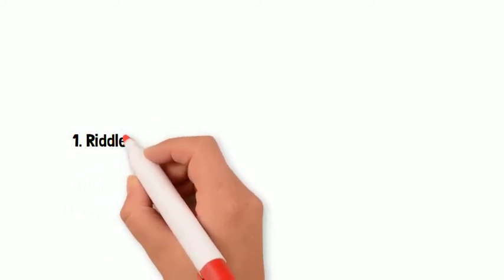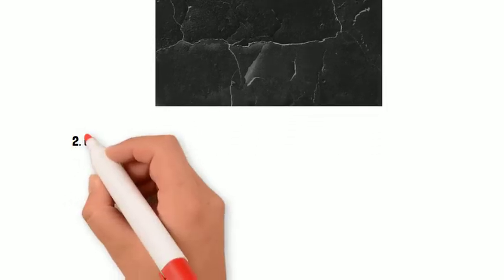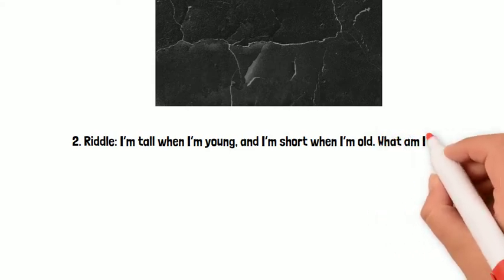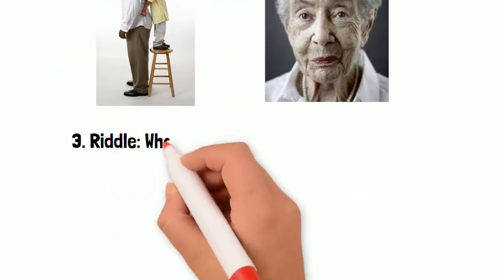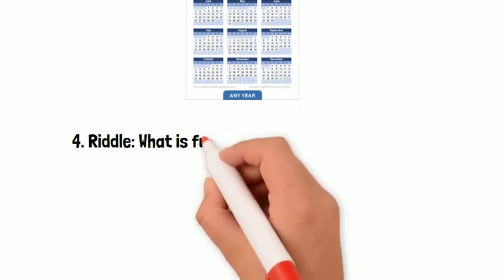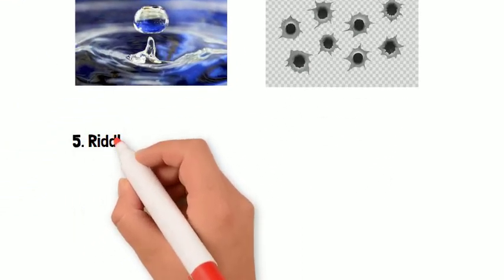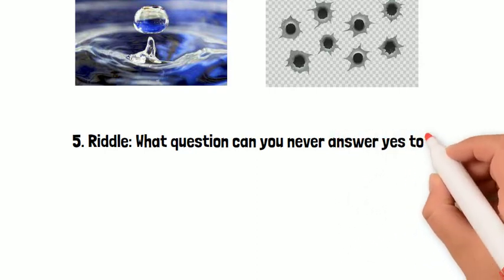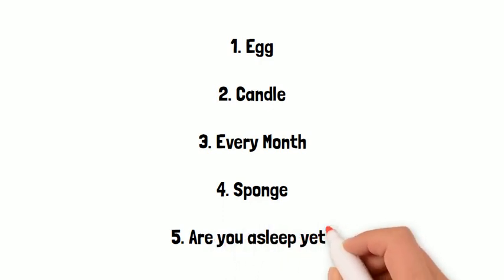Best English Riddles | 1st Episode | Ideal Bright Side | Taaha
Riddles can help students to understand complex conceits because they tend to be worded in a way that relates to real-life situations.

What are the importance of riddles?
Riddles can support children's problem solving, logic and critical thinking skills. If we wrestle with a riddle for a period of time it can help our concentration, focus and brain dexterity. Riddles can be a wonderful challenge which help to motivate children to continue working.

How do riddles benefit socially?
Riddles teach logic, they compel audiences to engage in the contemplation of a variety of paradoxes and enigmas, they teach about the social and cultural environment, about social norms, about history and biology and much more.

Why are riddles good for the brain?
They sharpen your logic and reasoning. Puzzles are intended to exercise your brain. Crossword puzzles, riddles, word searches and logic problems can all activate different parts of your brain, helping you to hone your critical and analytical thinking skills.

What are the characteristics of riddles?
Characteristics--Riddles are word puzzles: a game where you have to think about carefully in order to answer. --They have an opening formula 'riddle riddle'--Riddles are short witty statements usually clever and amusing. --Riddles use the question—answer format e.g. q.. I have a riddle?
Who can answer the question that Why is it important to learn riddles and proverbs?
So, Test your smarts with the best riddles, including easy and funny riddles for kids, and hard riddles for adults.
English riddles with answers
English riddles for adults
English riddles for kids
best English riddles
Best English riddles with answers

NB: Take note of your answers and comment them below.

Must watch the video till end.